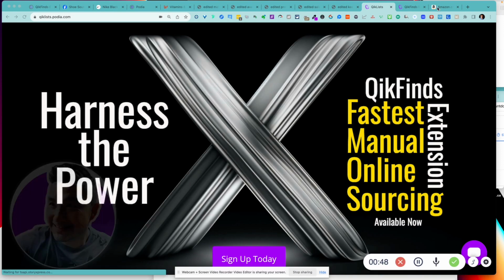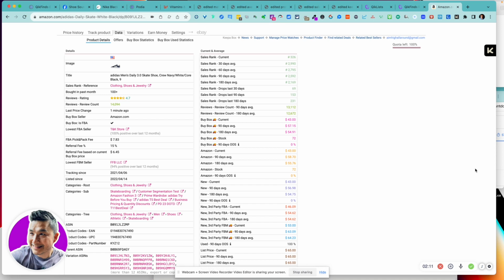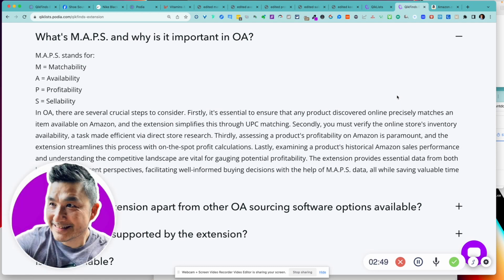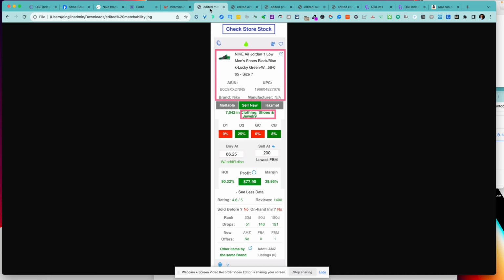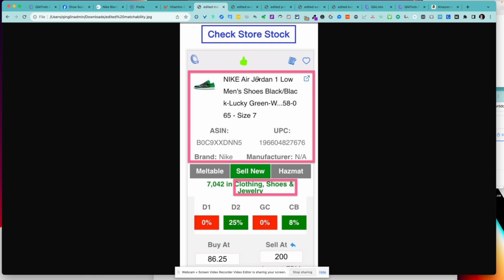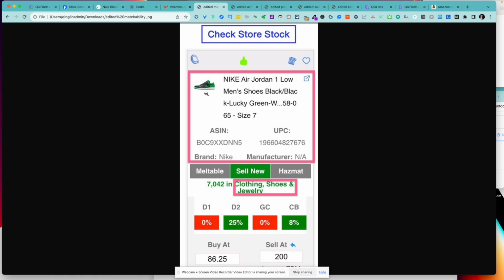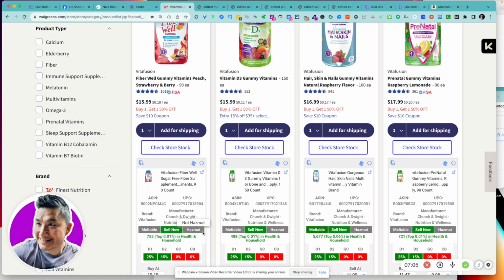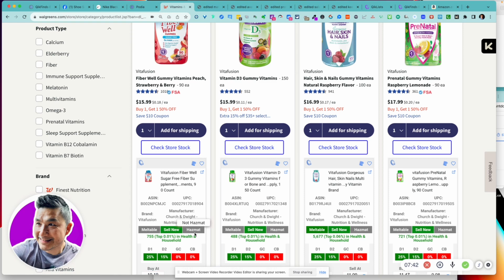Essential Data for Amazon Sellers (Part 1): Matchability (M.A.P.S)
The "M" in M.A.P.S stands for "Matchability," and this video emphasizes how the QikFinds extension assists sellers in determining if a store's product has a precise match in the Amazon product catalog.